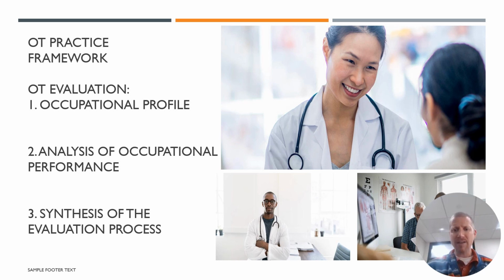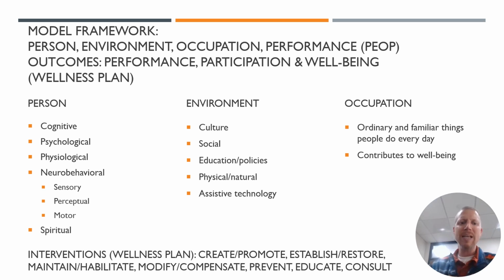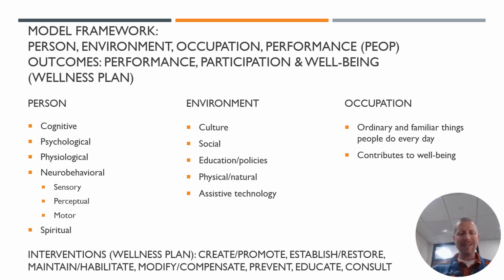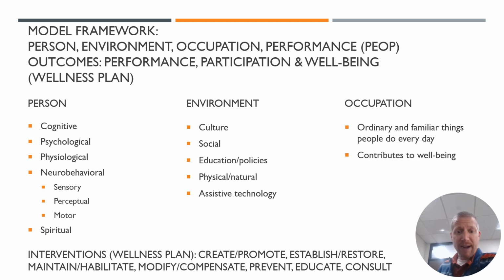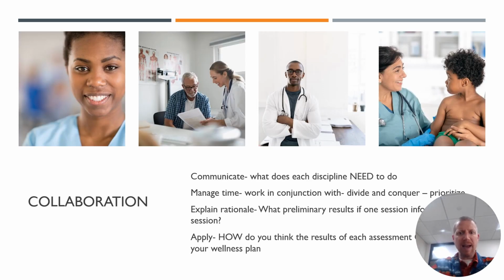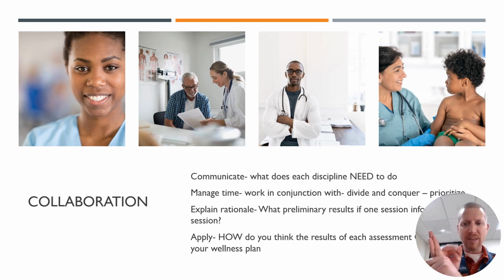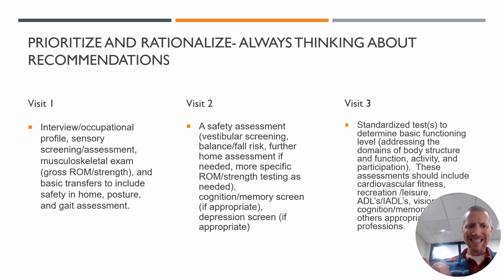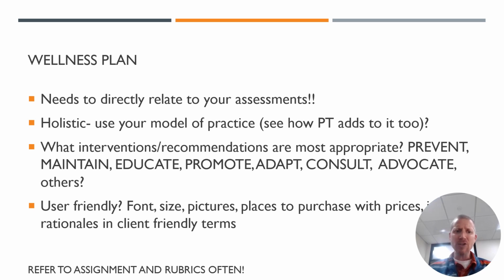871 Planning for sessions